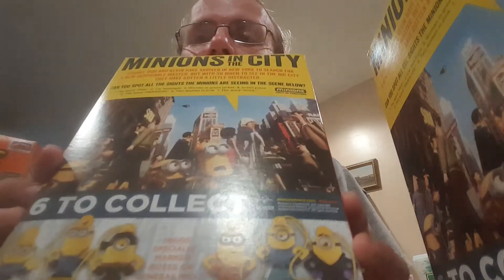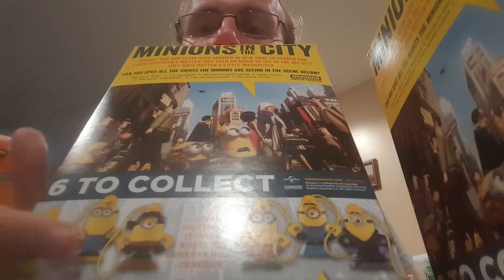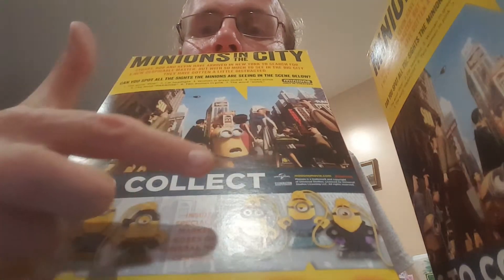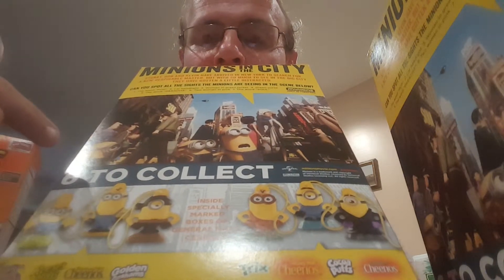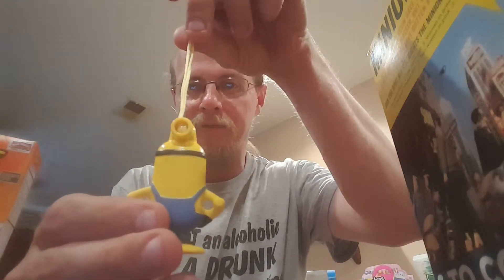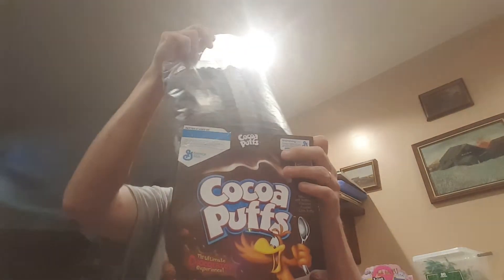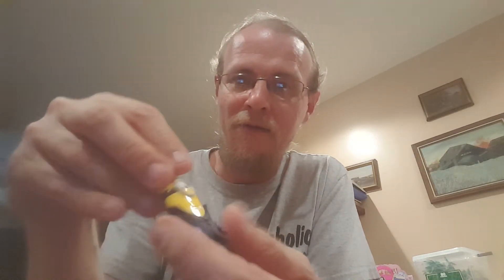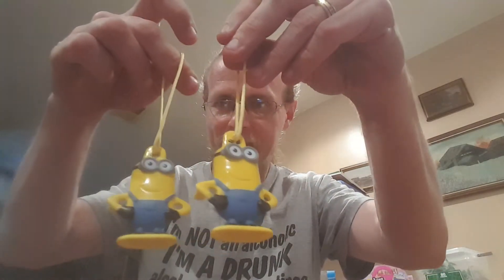Opening up minions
Trying to find  all the minions in general mills